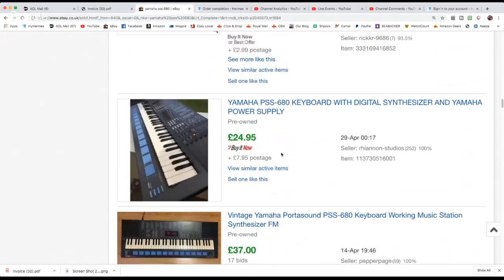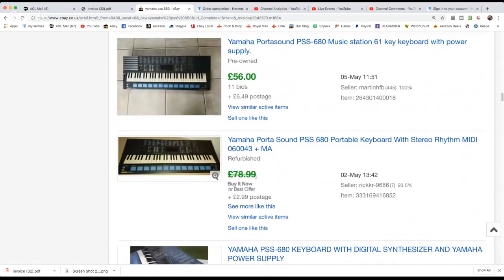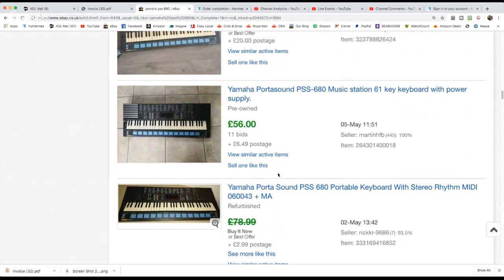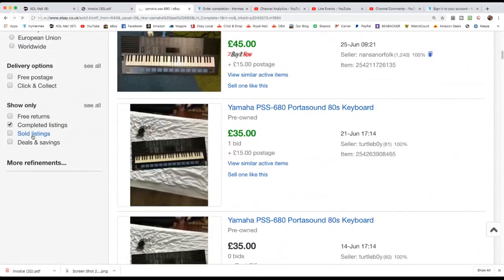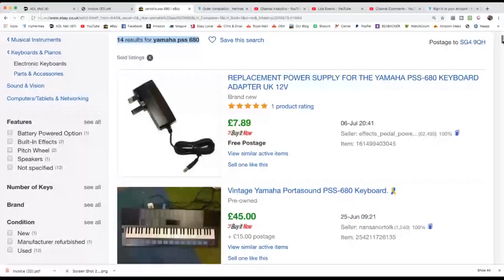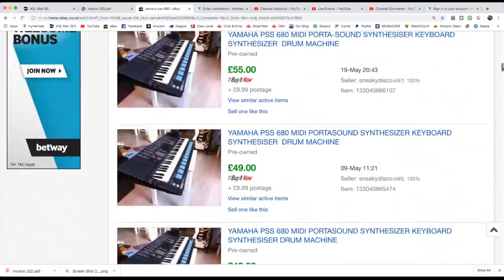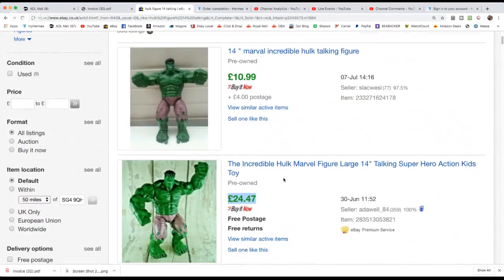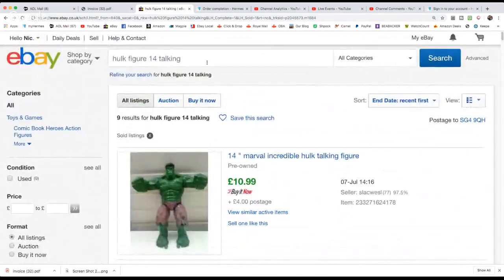Selling on ebay - How to value your items using ebay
Links to products we use in our business: (Affilliate Links)